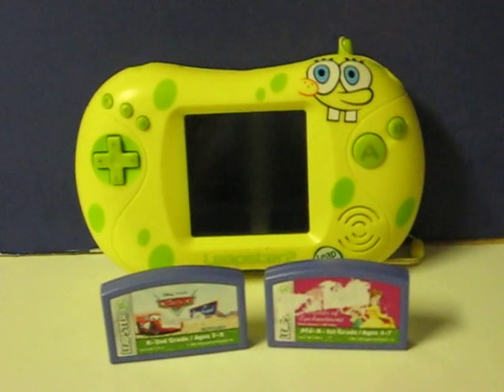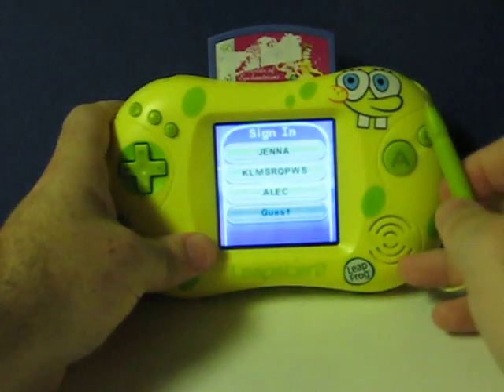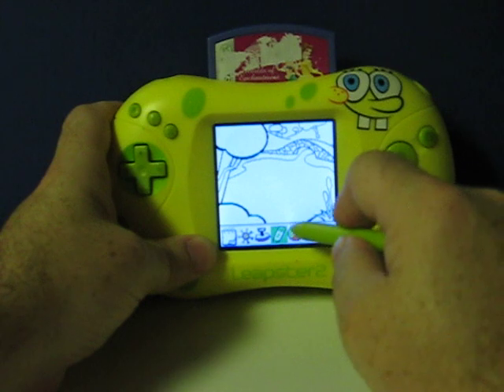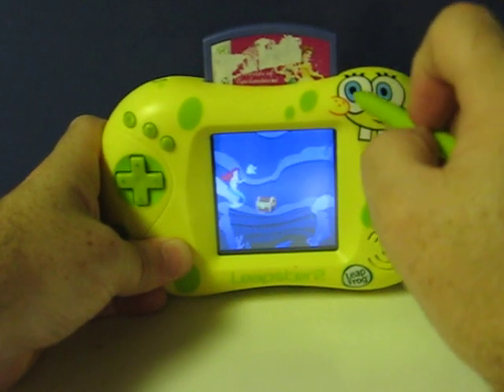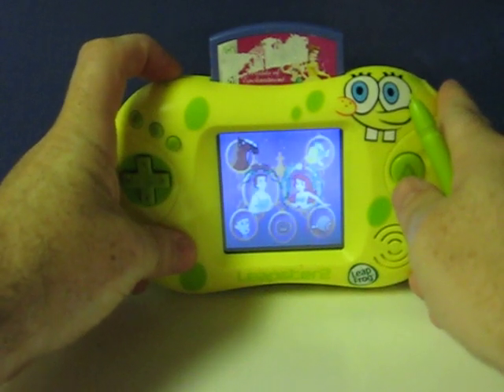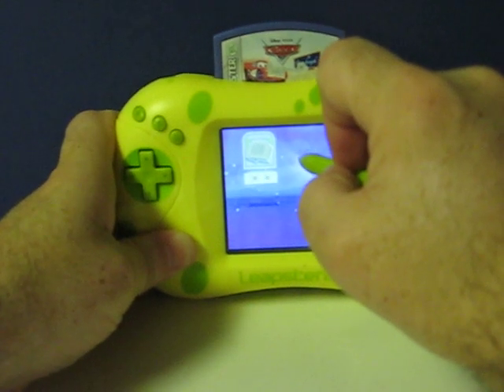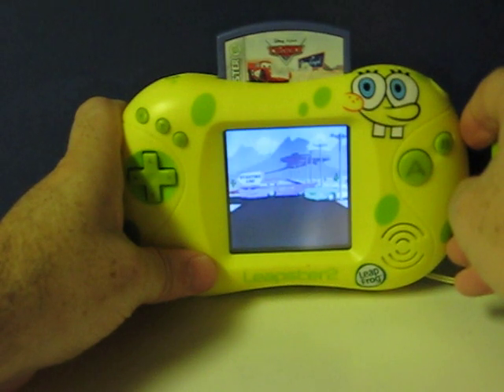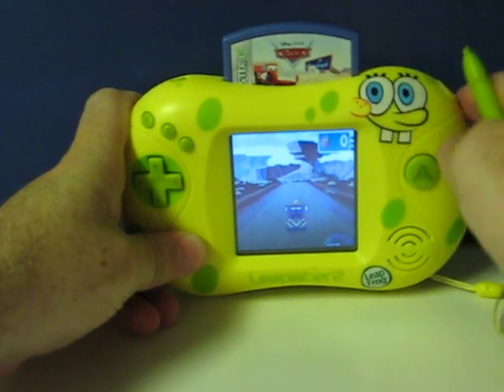Sale Item Demo - Leapster 2 Spongebob Squarepants Edition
Demonstration video for a Spongebob Edition Leapster 2 going up for sale.